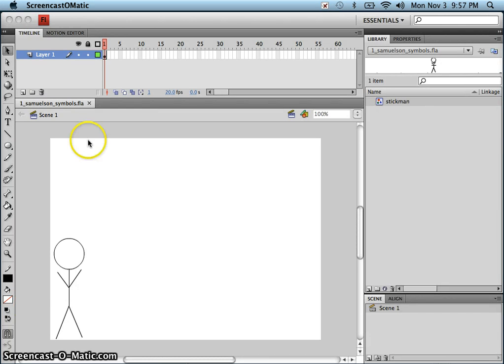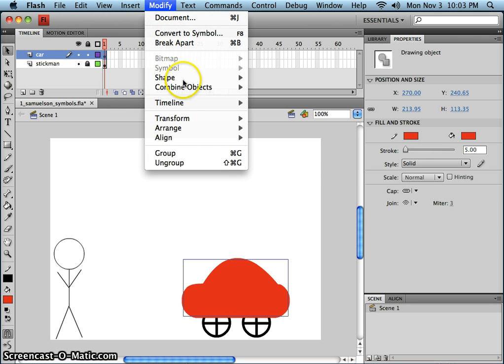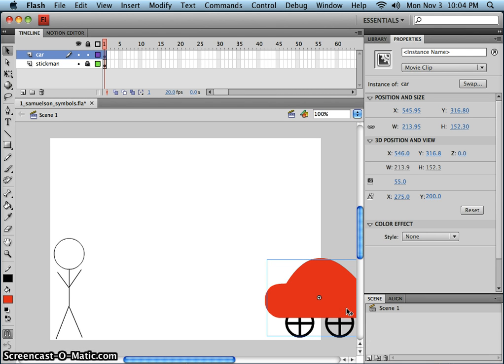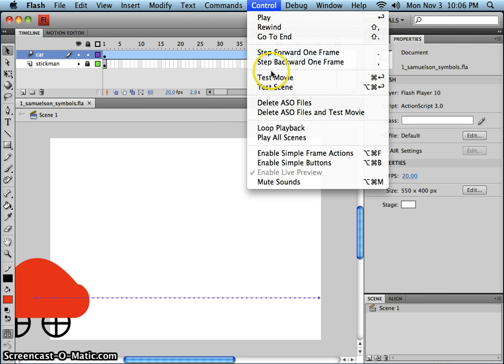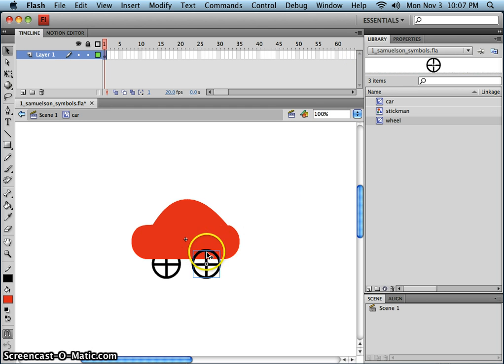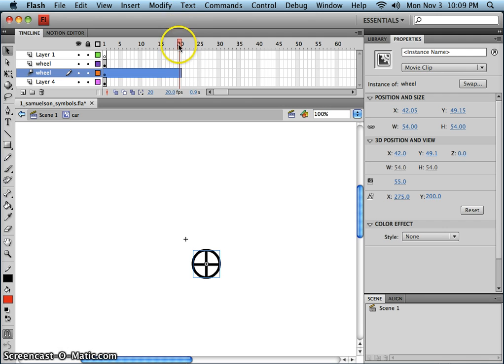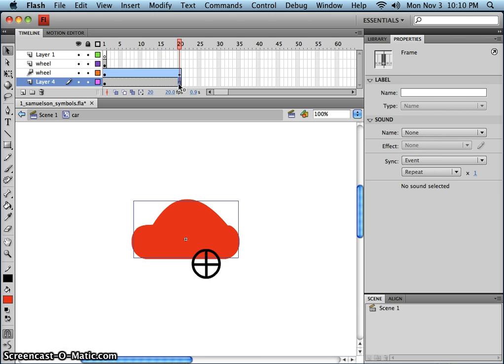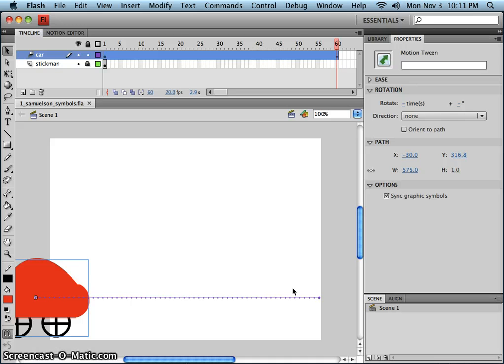FL CS4 Movie Clips